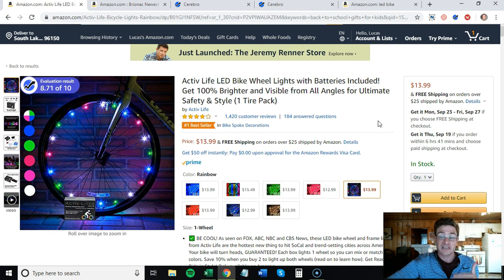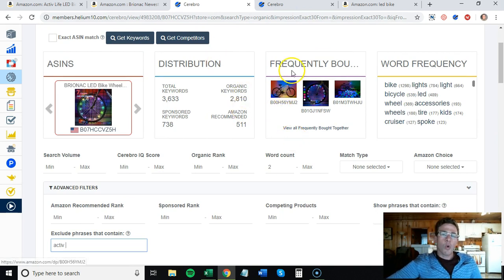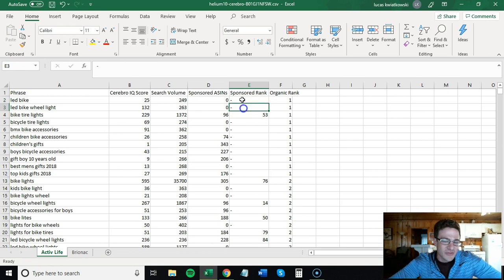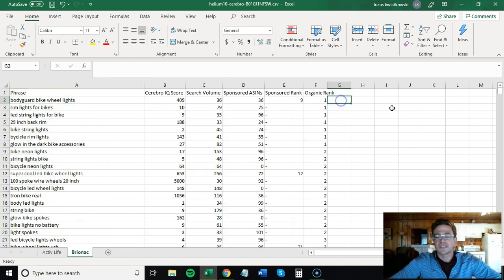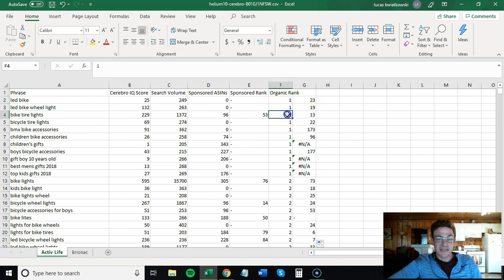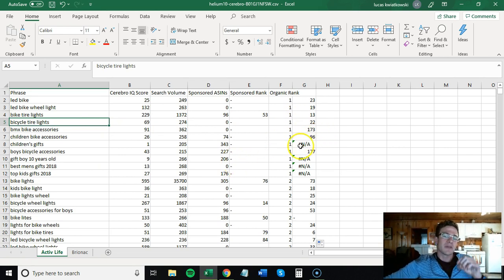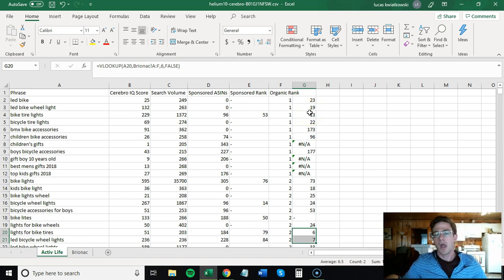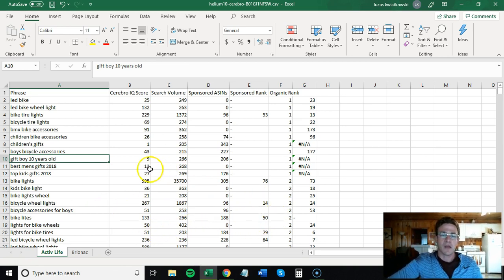Finding New Keywords and Setting Up Tiered Campaigns to Increase Rank